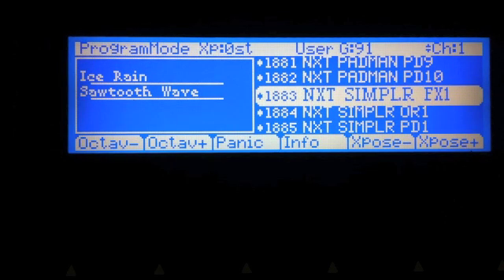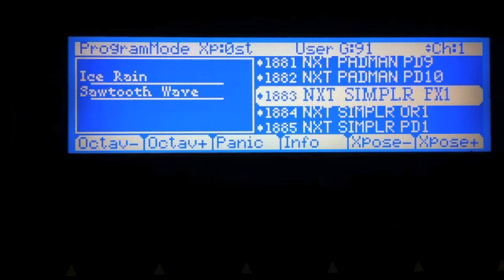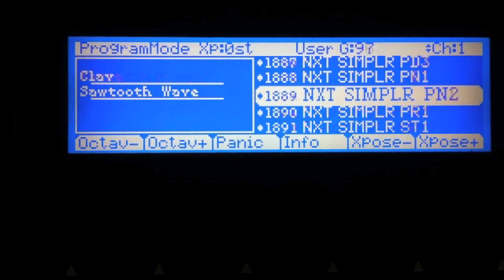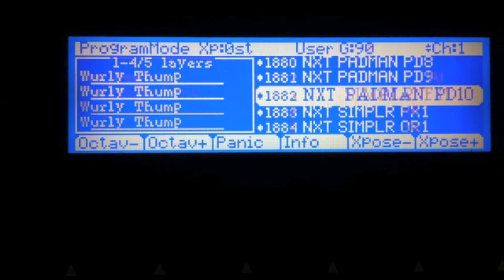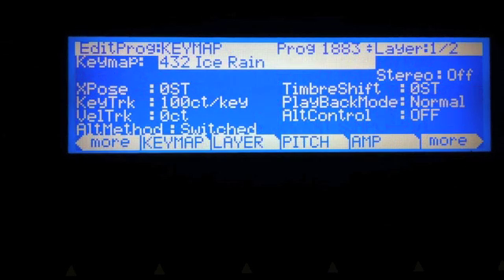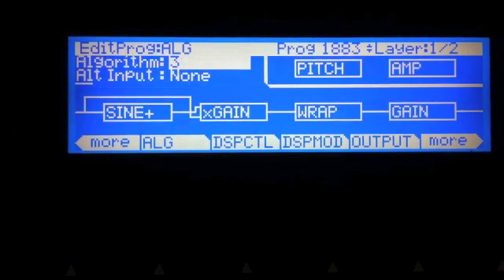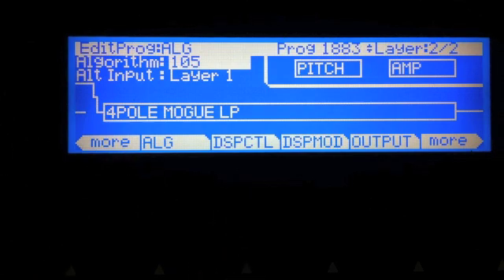Kurzweil PC3: NXT 1.0 Soundware Video Manual -- Chapter 11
In this video we discuss the synth model called "SIMPLR" and go over how to use the sliders and other controls to create sounds.